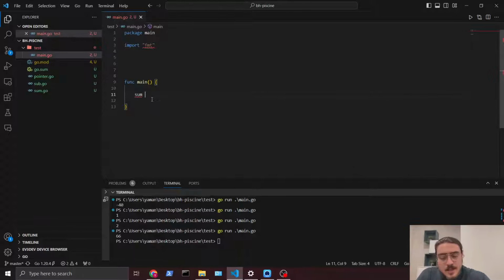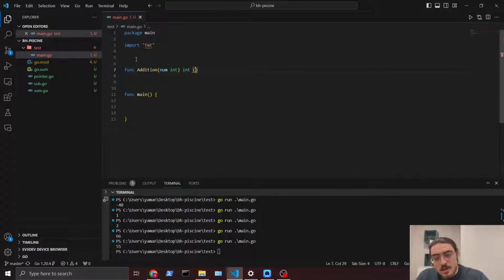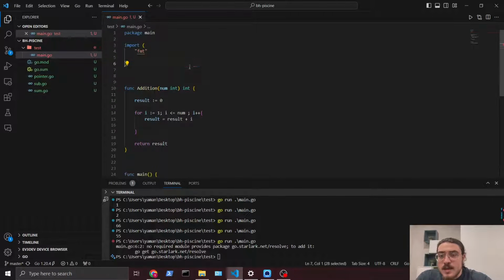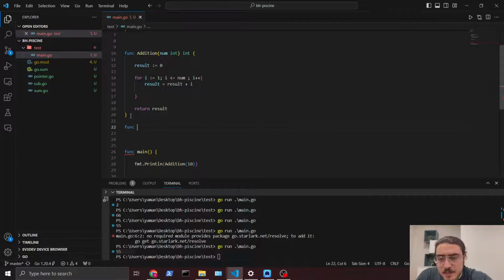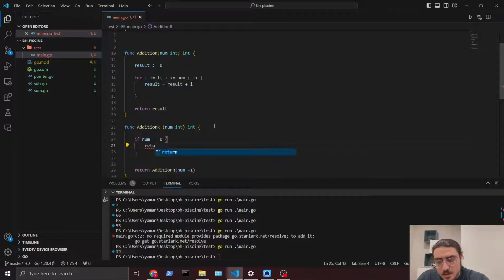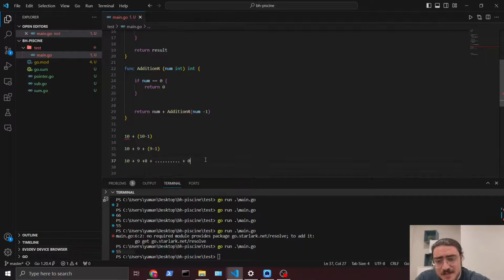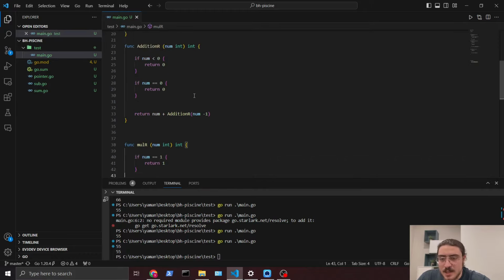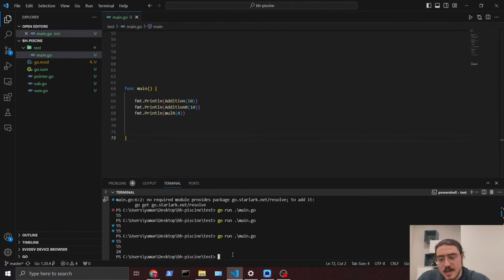04-01- Recursion Vs Iteration